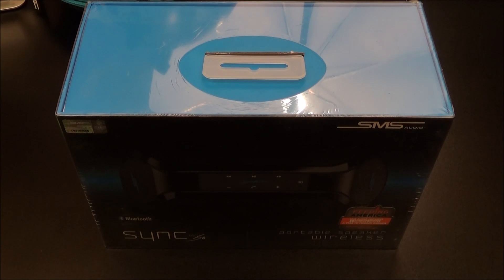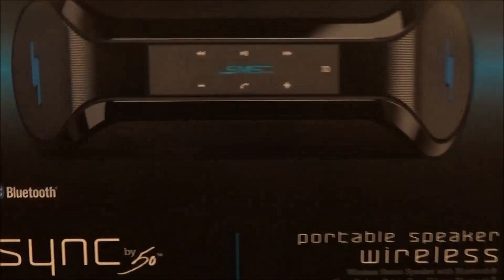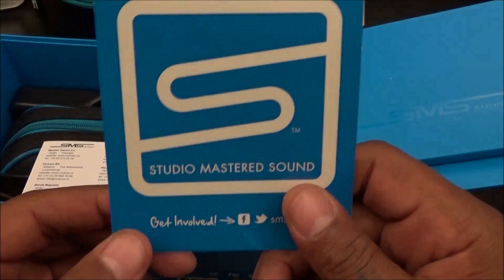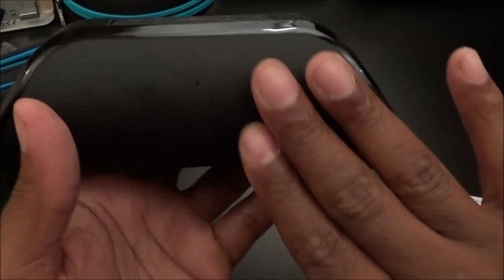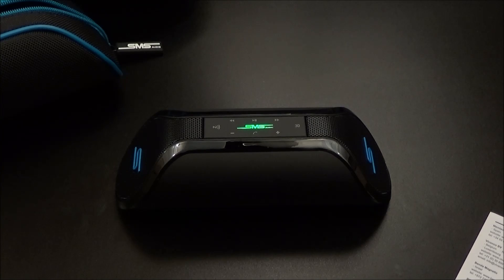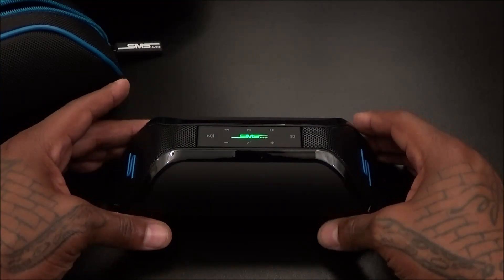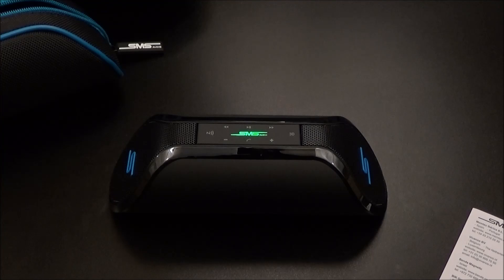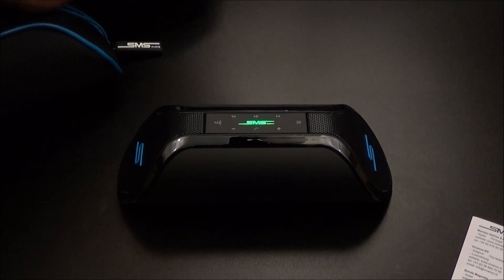SMS Sync By 50 Portable Wireless Speaker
Soft touch sensor control keys
•Near Field Communication
•Pre-tuned with 5 EQ settings
•Doubles as a hands-free calling solution